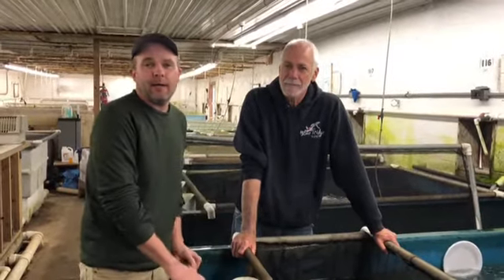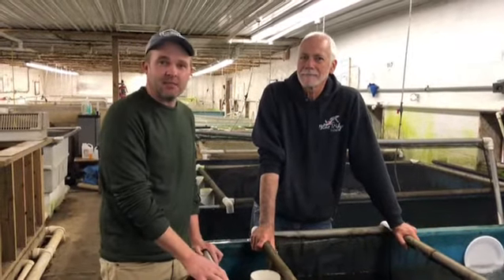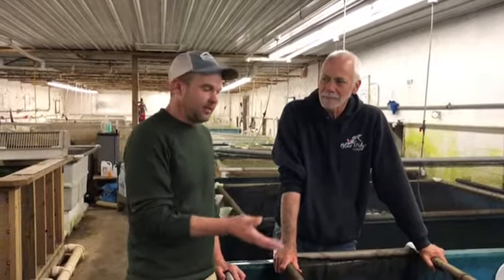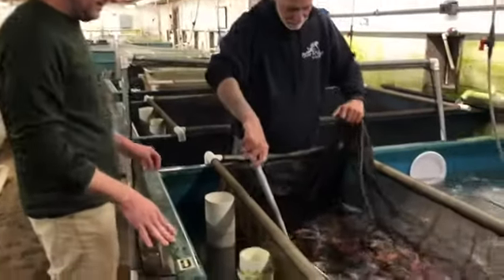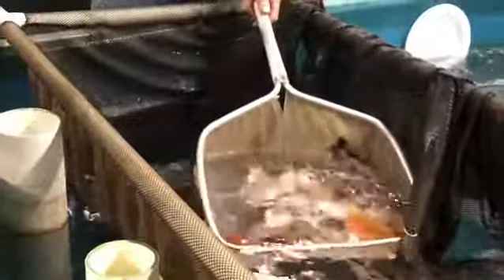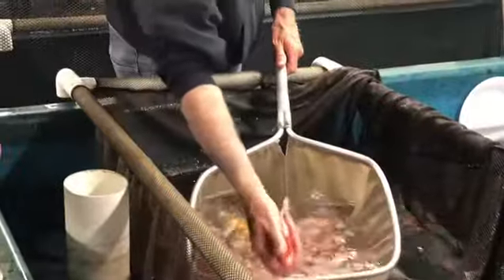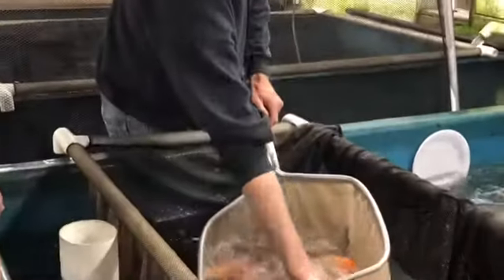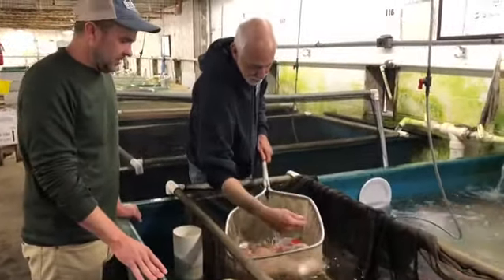Blue Ridge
Picking fish from Blue Ridge fish hatchery.